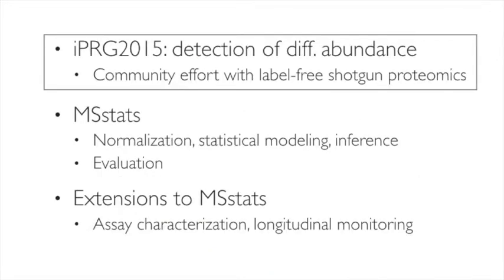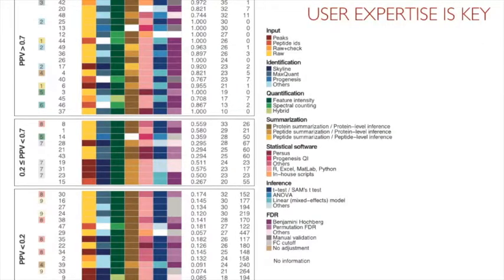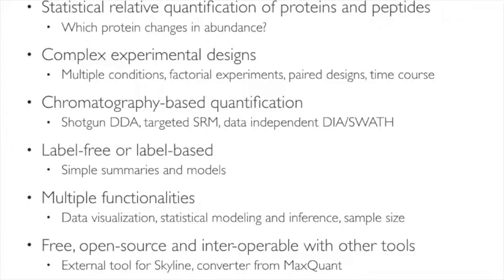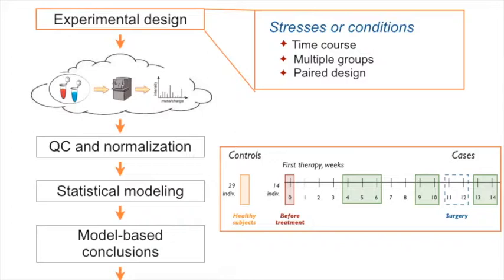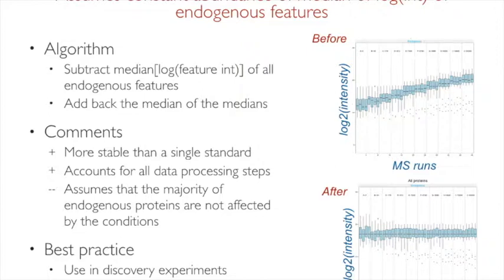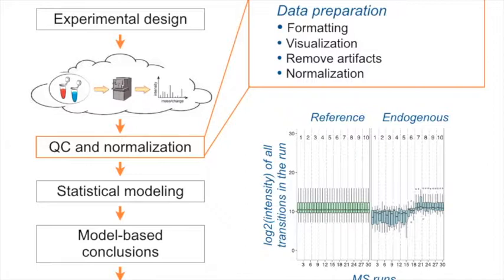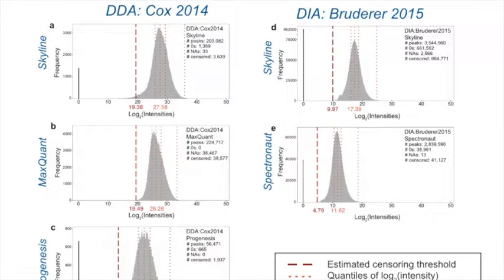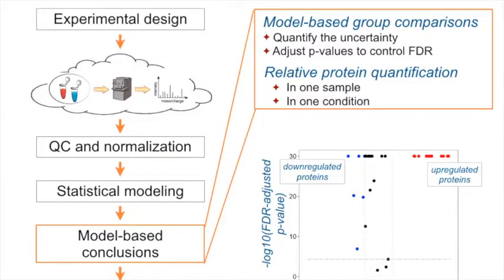5.1 Olga Vitek/ Meena Choi - MSstats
MSstats  - Olga Vitek / Meena Choi - 2017 May Institute - NEU Boston